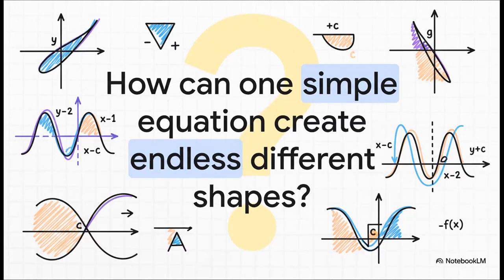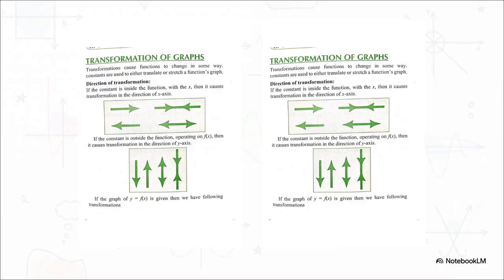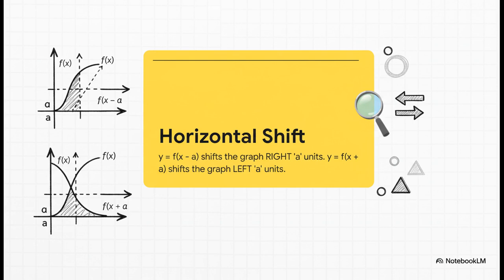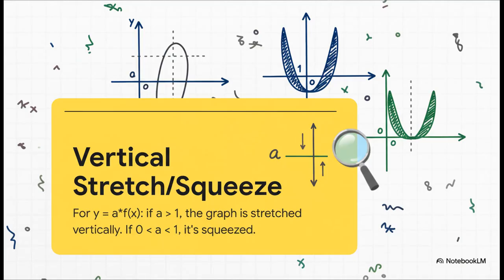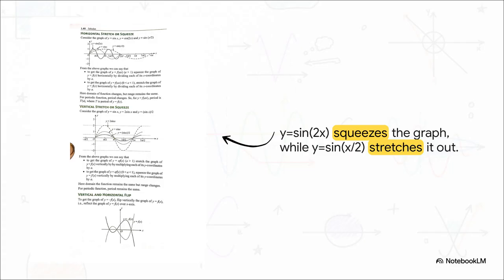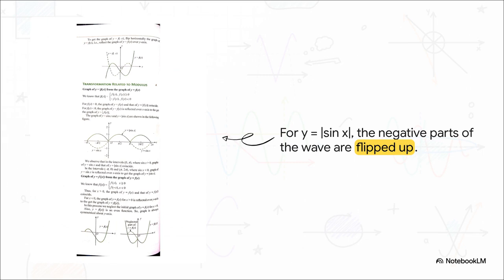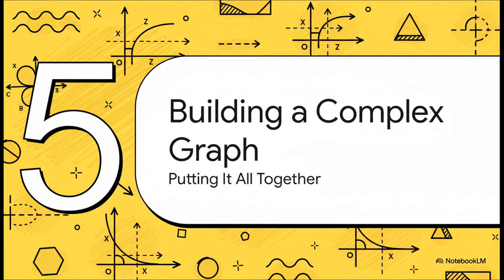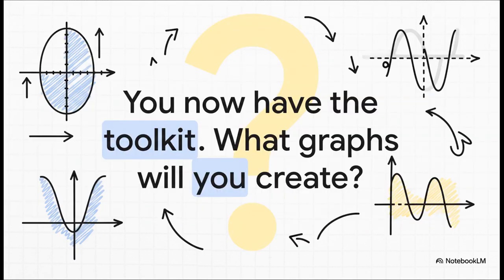The easiest way to explain graphical transformation topic . For jee (cengage)